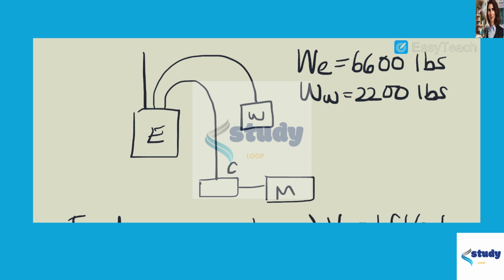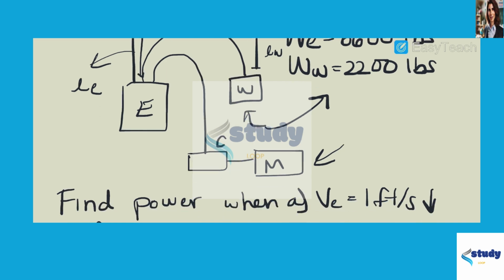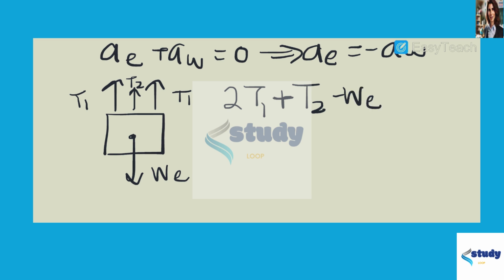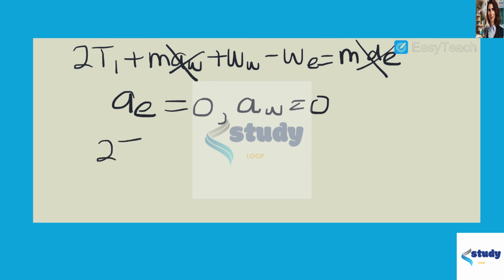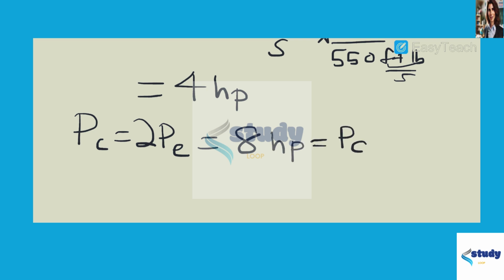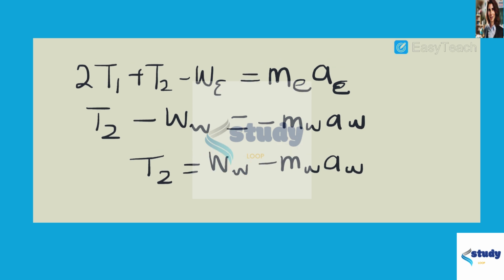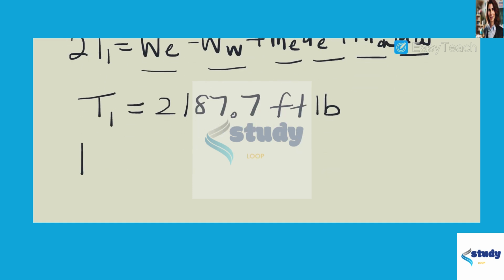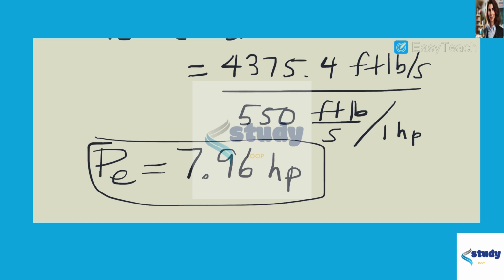The elevator has a weight of 6600 lb when fully loaded and is connected as shown to a counterweig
The elevator has a weight of 6600 lb when fully loaded and is connected as shown to a counterweight of weight of 2200 lb. Determine the power in hp delivered by the motor when the elevator is moving down at a constant speed of when it has an upward velocity of and a deceleration of